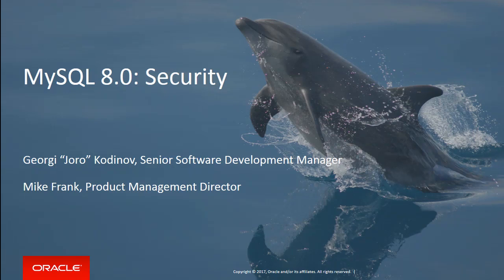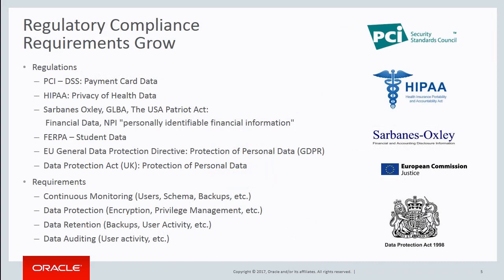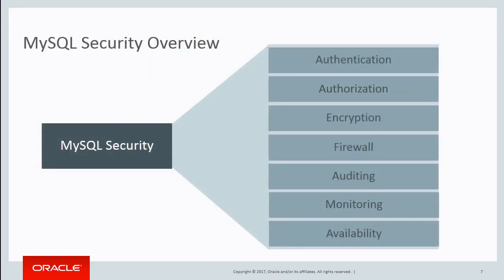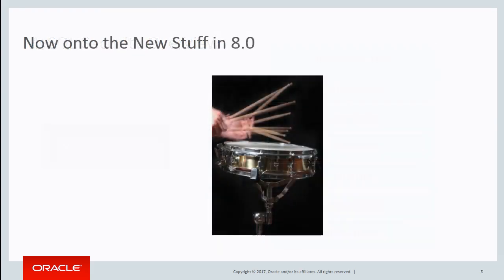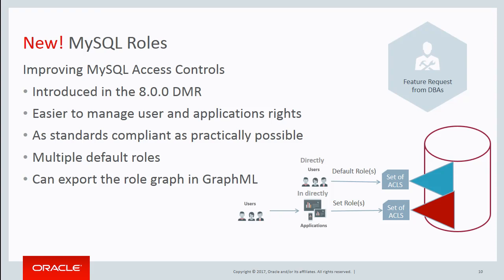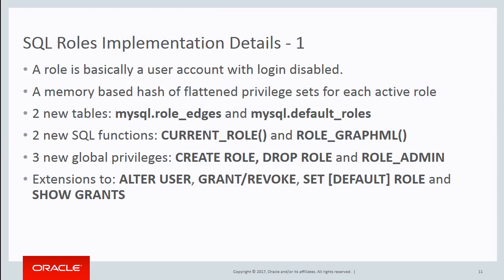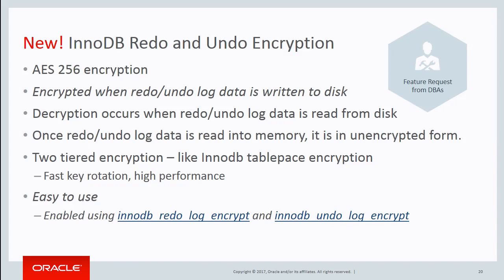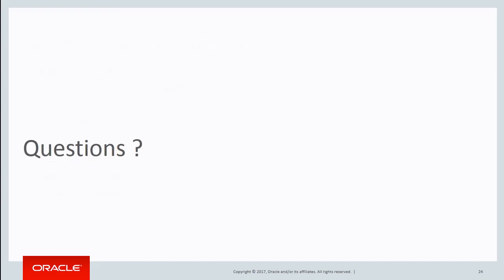MySQL 8.0: Security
Mike Frank,Product Management Director from Oracle delivers their talk, "MySQL 8.0: Security", on DAY 1 of the Percona Live Open Source Database Conference 2017, 4/25, at Santa Clara, CA.

This session provides the developer centric view on MySQL 8.0 security.
MySQL 8.0 is continuing in the direction set by MySQL 5.7: to be secure by default. The security development team has added quite a few interesting features to the core MySQL server, like for example SQL roles or making the ACL statements atomic.We will discuss the roles implementation and consider some of the interesting possibilities it provides. We are also working on re-architecting the security related parts of the server and this allows us to come up with modern pluggable APIs that allow for modern and extensible server, like e.g. the keyring API or the extensions to the audit API we did in 5.7.